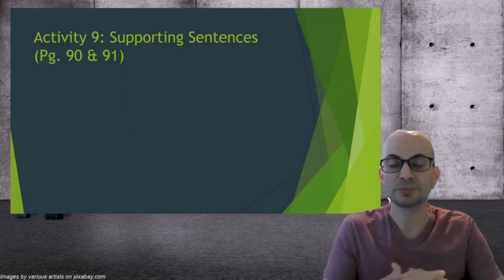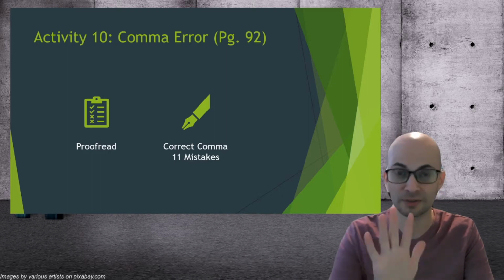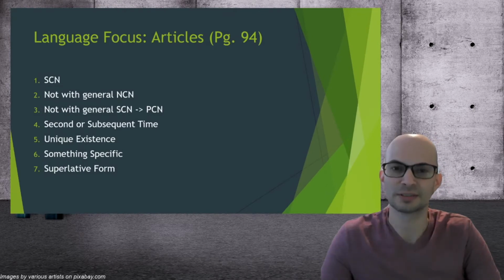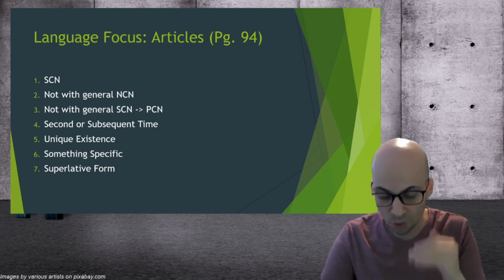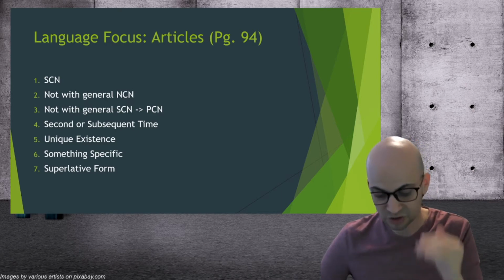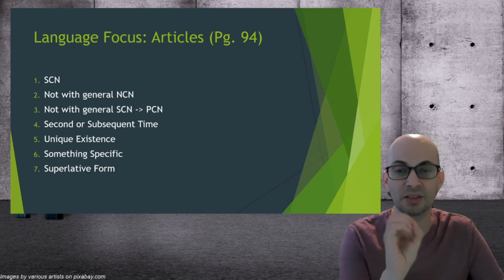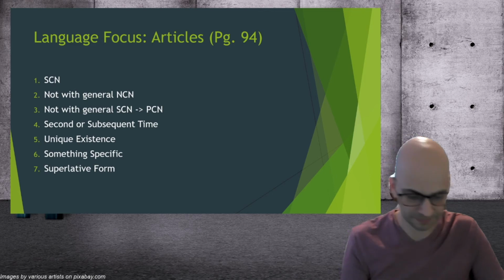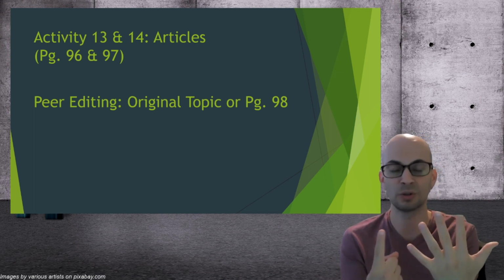Book Club Preview: Great Paragraphs - Page 90 to 98